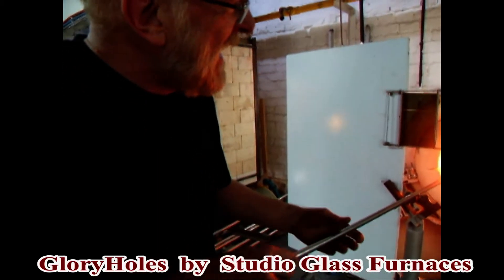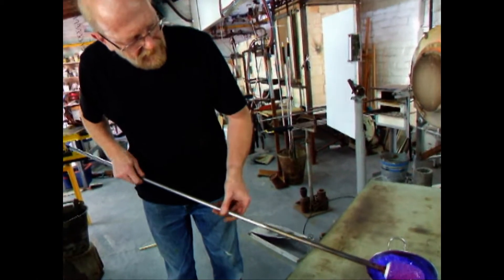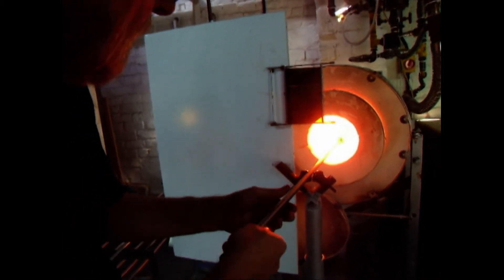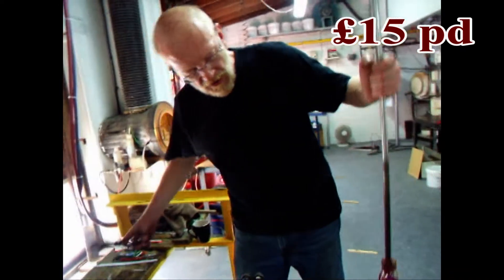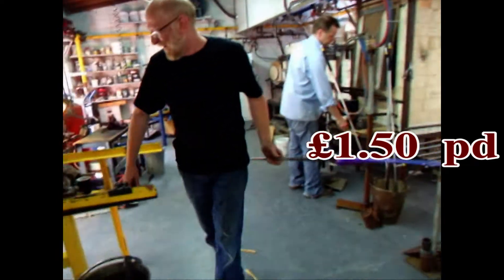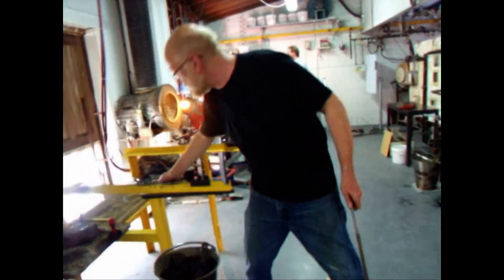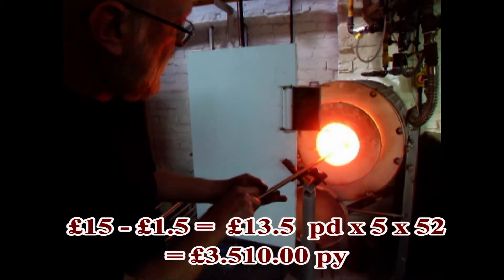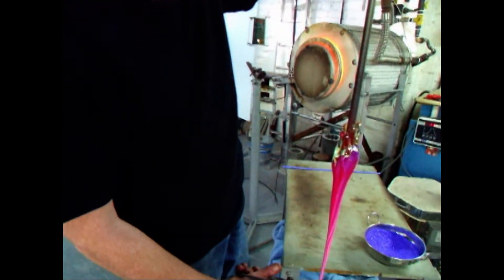Studio Glass Furnaces Energy Efficient GloryHole Promo RG01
Huge savings with Energy Efficient Glass Making Furnaces, GloryHole, Lehrs, and Combos for hobby or career glassblowing.

Supplier of Energy Efficient Studio Glass Making Furnaces, GloryHole, Lehrs, and Combos and equipment for small scale glass blowing.

Our mission is low running costs.

The company developed from many years of experience in engineering, metal working and glass making to create the  glassblowing furnace. Every furnace we produce is hand-built to an exceptional standard, using high quality materials and thoroughly tested.

We make equipment for Industry, Studio Artists, Schools and Universities.

Continuous research and development means that we are always at the cutting edge of our industry. Our equipment is made to the customer's requirements. We manufacture in our own workshops the glass making setup that suits you

We have developed a brand new super insulating "Castable" which achieves what can only be described as dramatic cost savings compared to conventional glass making equipment!

Low maintenance means less worry about downtime and more time to do the things to make your business a success.

Constant development and testing means that you will save on fuel and emission costs.